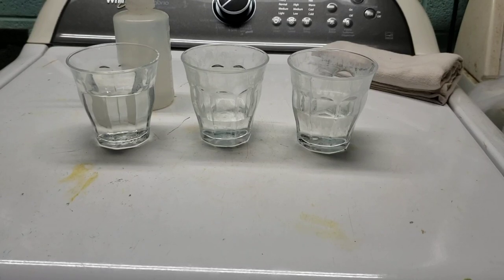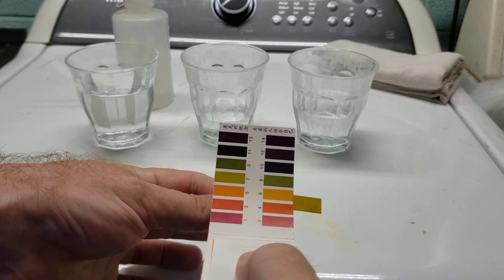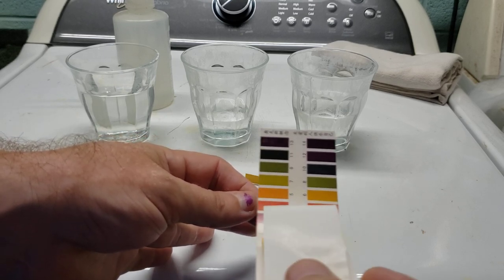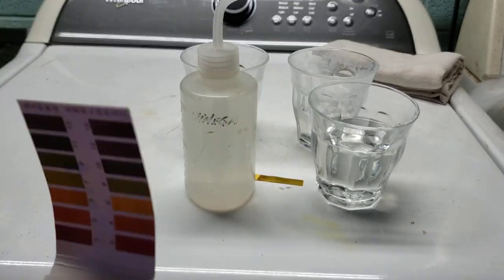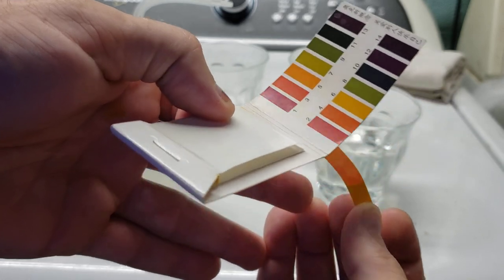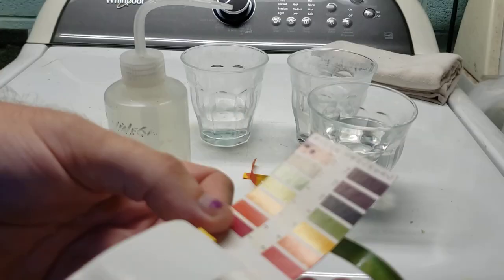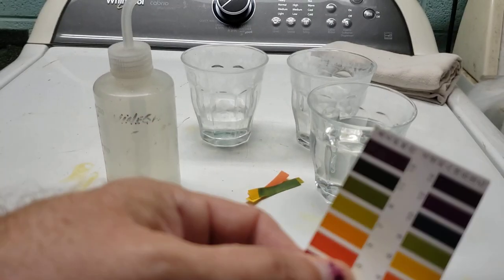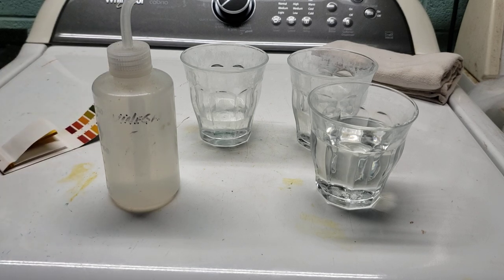Testing My pH Test Strips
I used vinegar, and a mix of water and baking powder to test the litmus paper test strips I have.